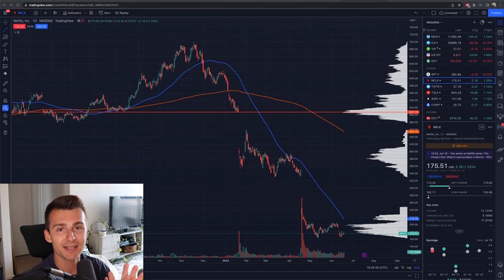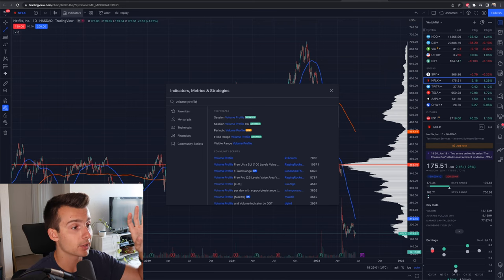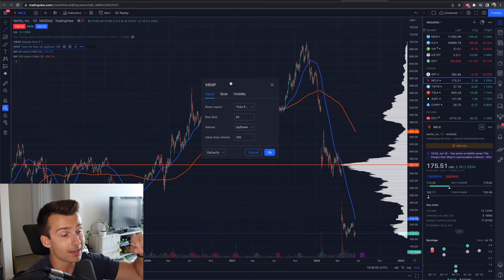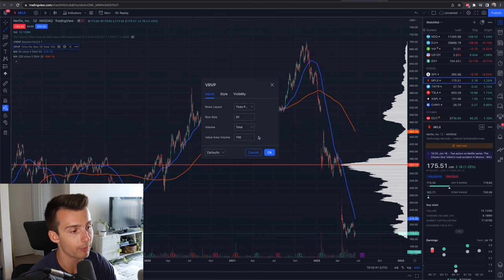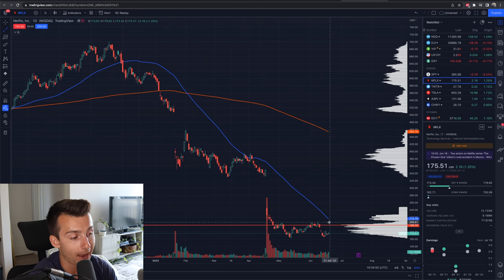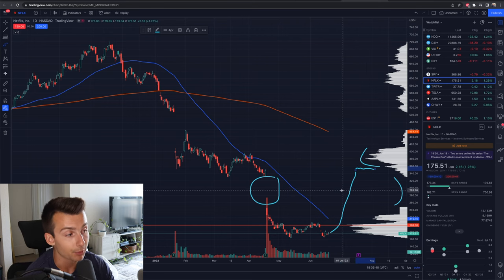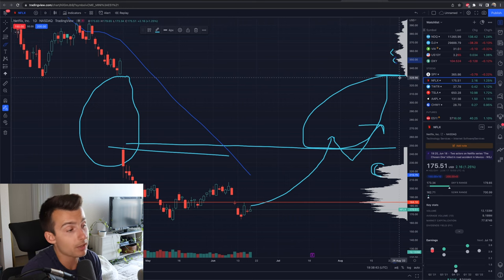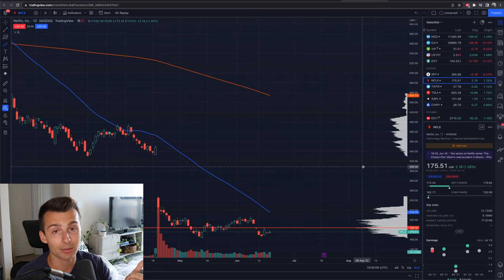Volume Profile Indicator Tutorial (LEARN THIS) | TradingView Volume Profile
In this video we are diving into the Volume Profile Indicator, what it is, how to set it up, use it and more on the TradingView platform!

                                  🔽 RESOURCES 🔽